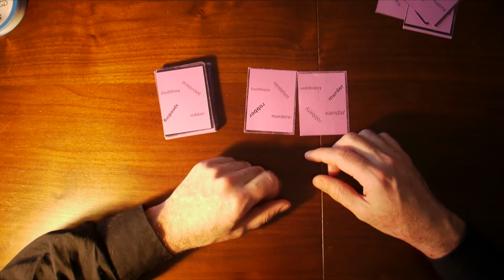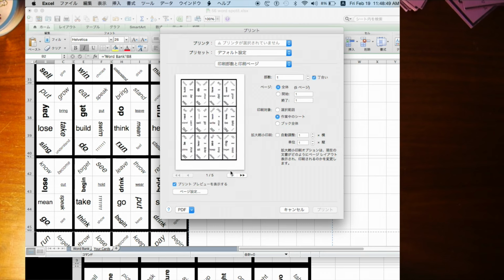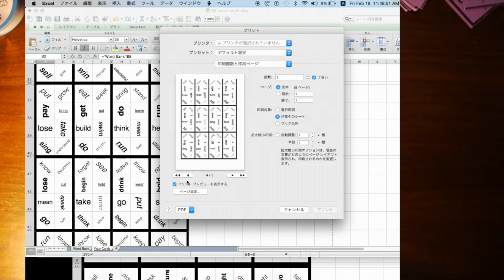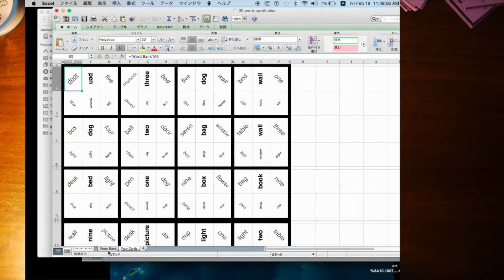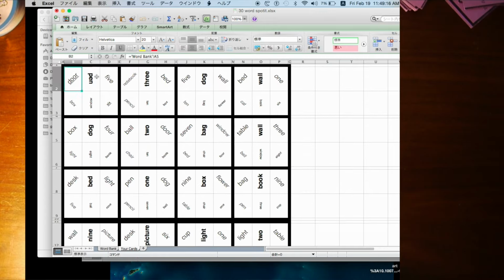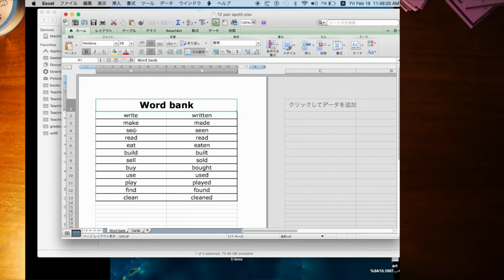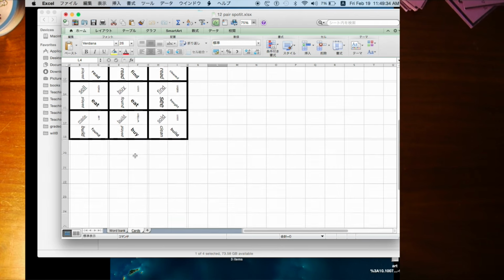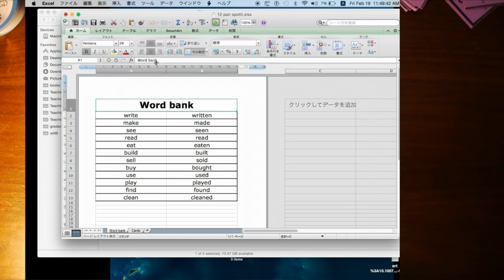Adapting Spot-it/Dobble for the classroom